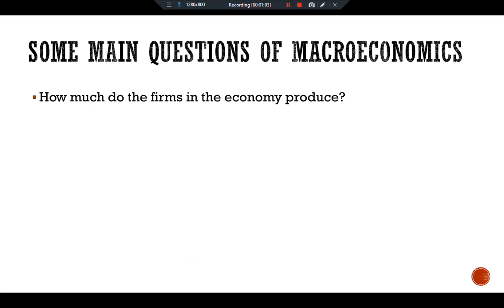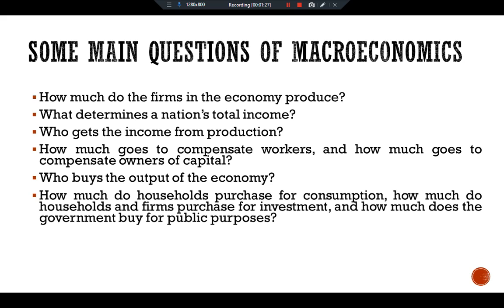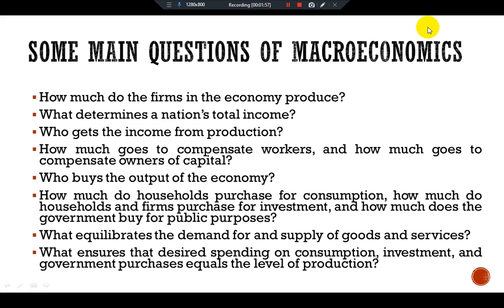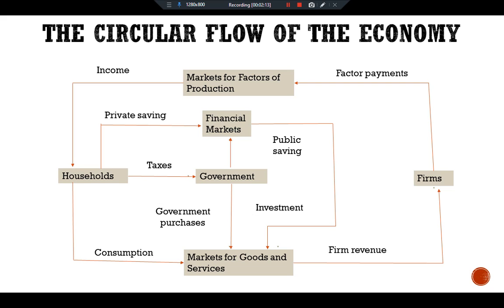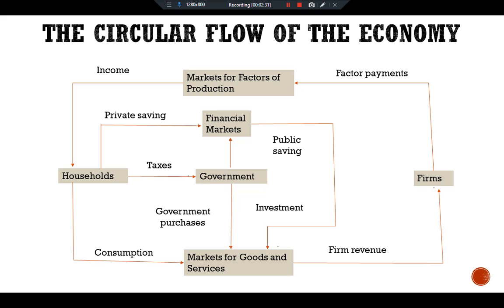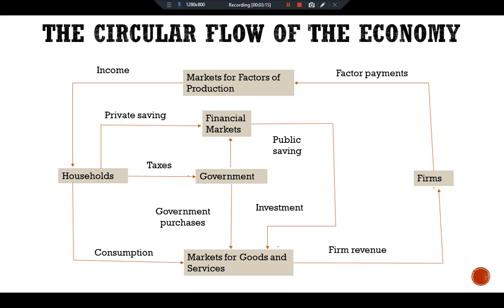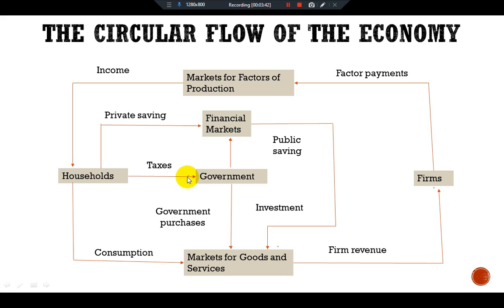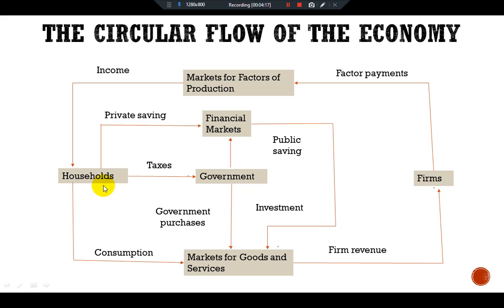National Income: Where It Comes From and Where It Goes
Circular Flow of Three Sector economy
P-45-P-46